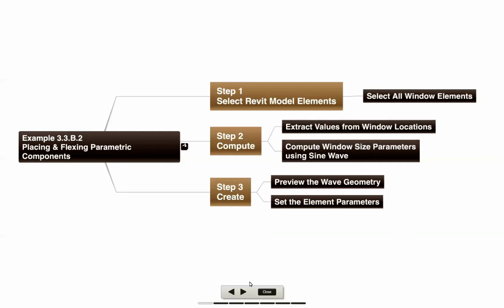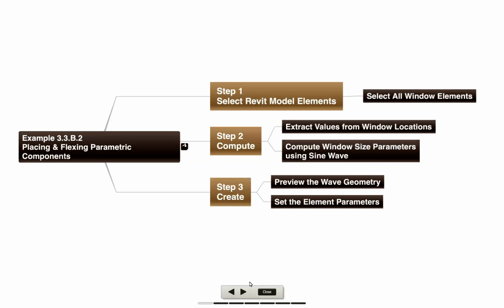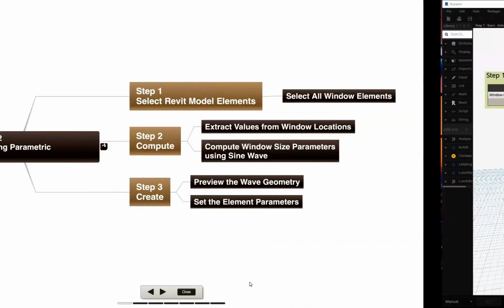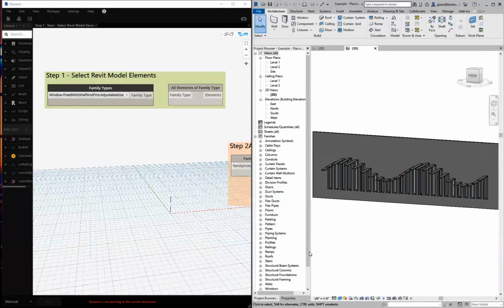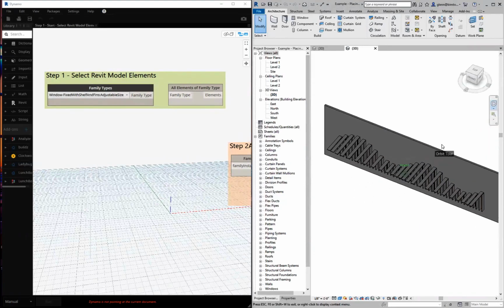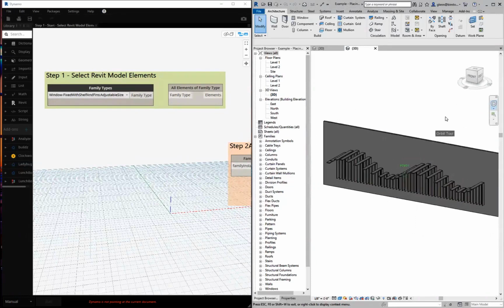3 3 B 2 Overview default